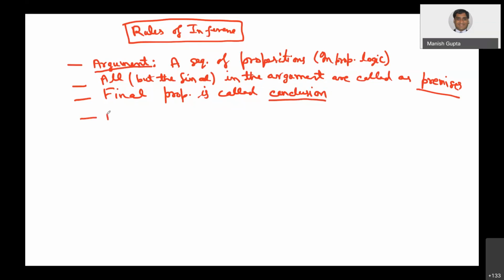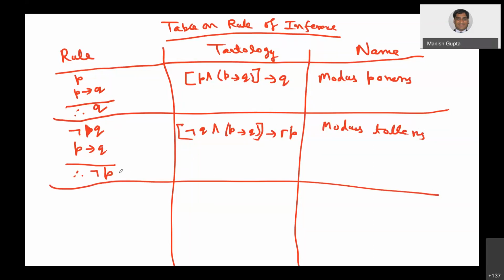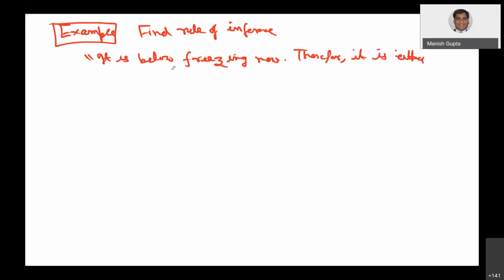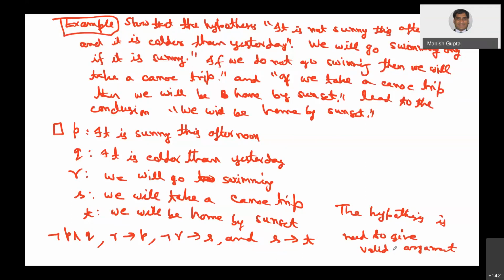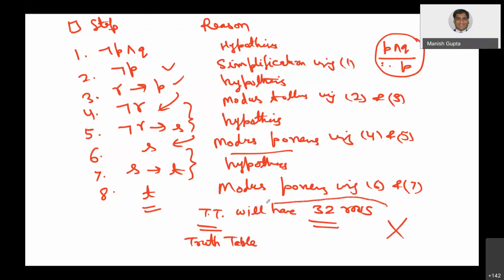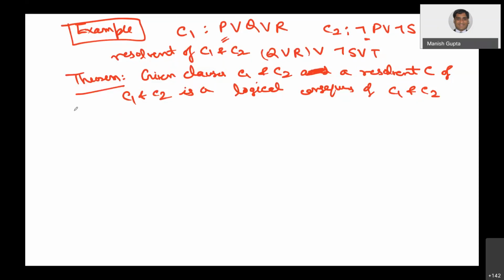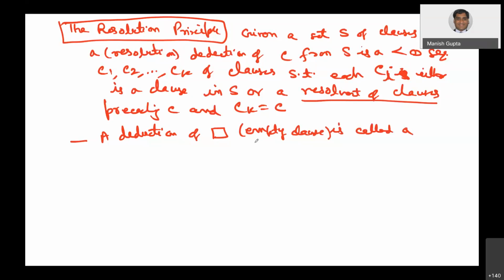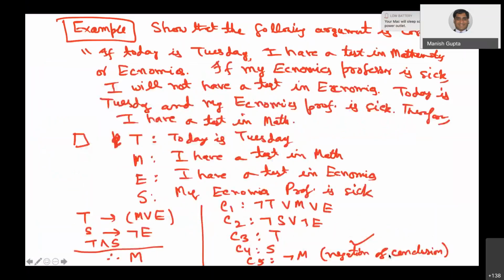SC 205 Discrete Mathematics Spring 2021 Lecture 6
Lecture on Discrete Mathematics

Topic: Rules of Inference in Logic